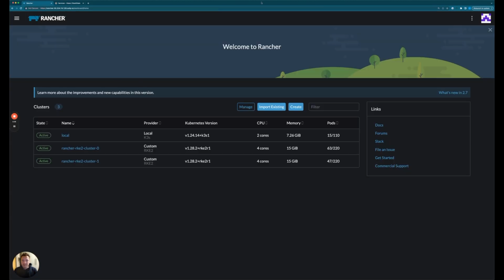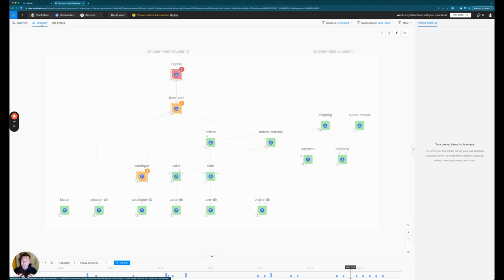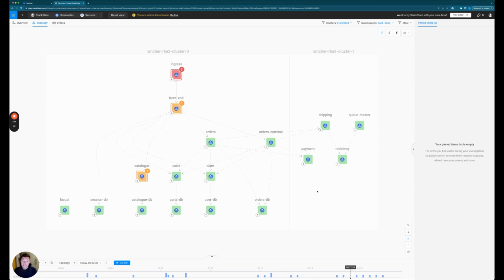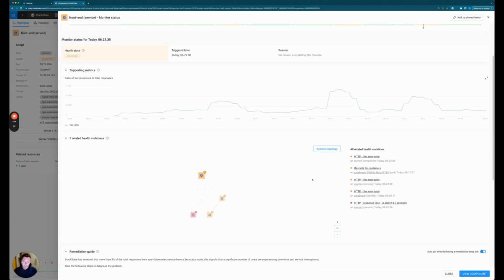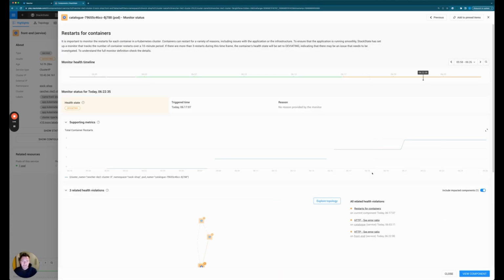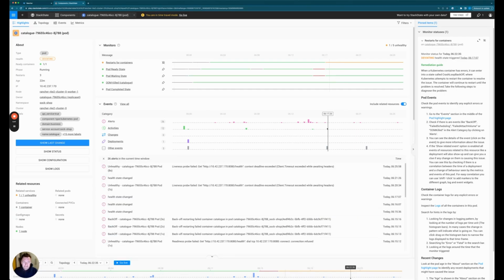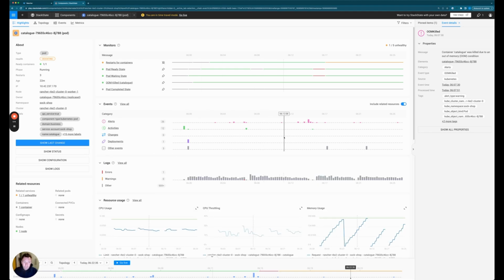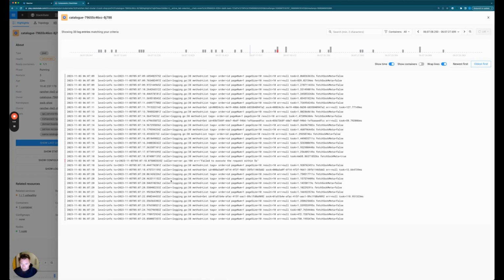Application Observability on RKE2 With SUSE Rancher and StackState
Please join Jeroen van Erp, StackState's Product Manager while he shows you how you can achieve full observability of your SUSE Rancher managed clusters. He'll demonstrate StackState's Kubernetes troubleshooting capabilities for development teams. You can easily manage your Rancher clusters and gain visibility into all your Kubernetes resources by installing the StackState agent from the SUSE Rancher marketplace. Jeroen will walk you through the service overview, service dependency map and powerful troubleshooting features that StackState offers.

📣 Share Your Thoughts:
Got questions or insights on application observability on RKE2 with SUSE Rancher StackState?